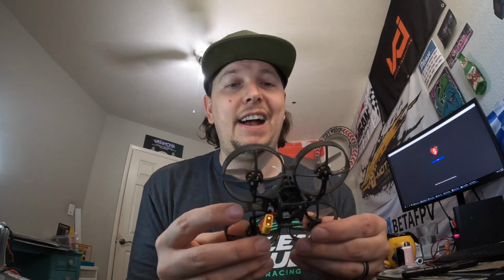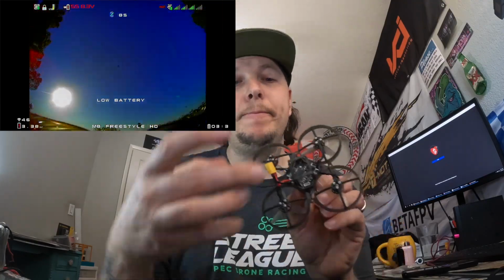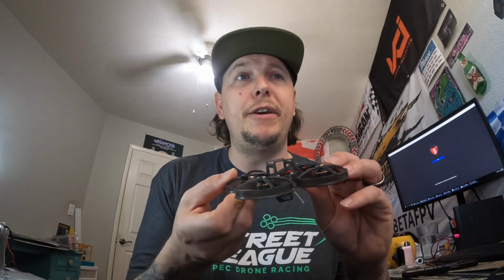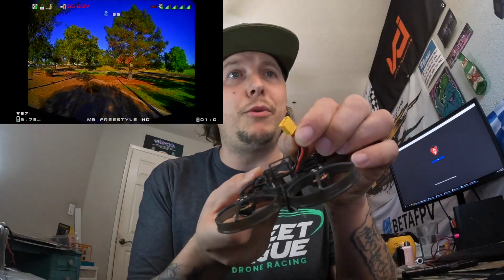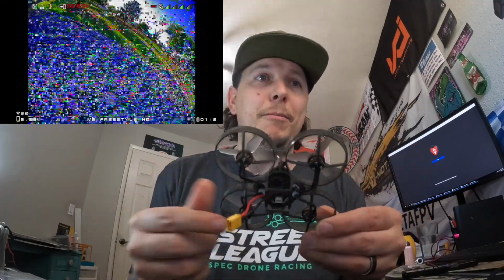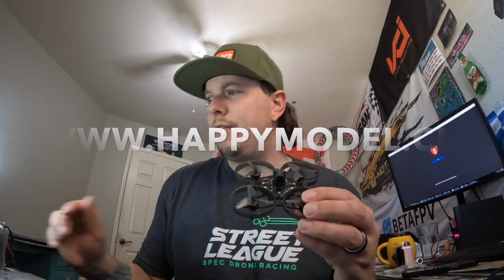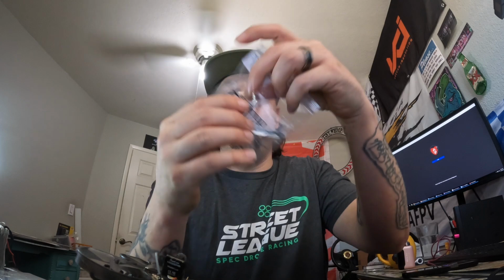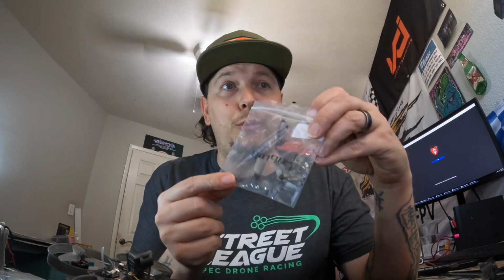HDZero Mobula 8 HD BNF Pilot Review - AyyyKayyy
Thank you to Carl for allowing me to be apart of the beta testing on this awesome new rig!